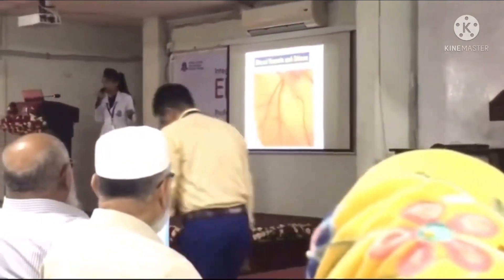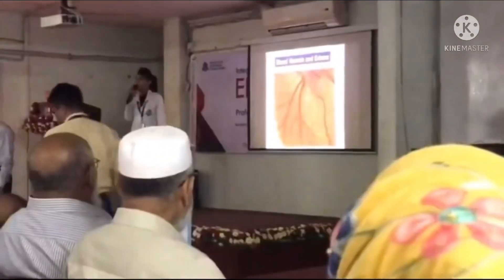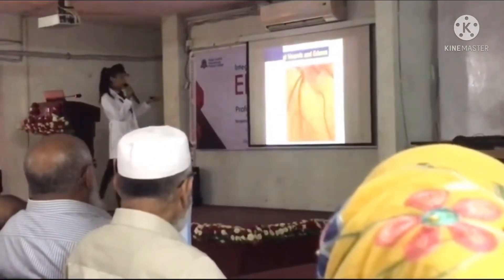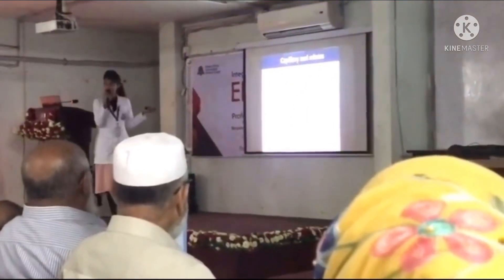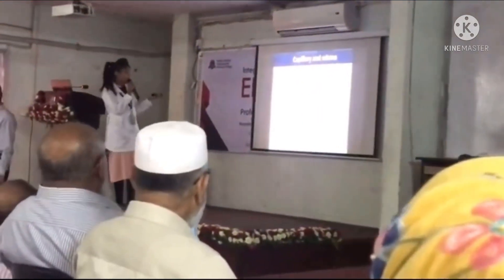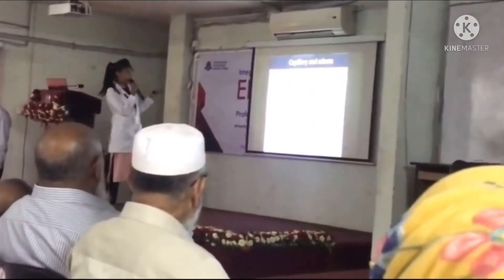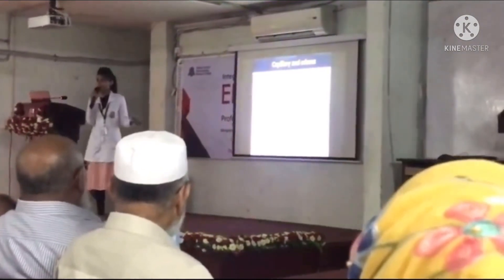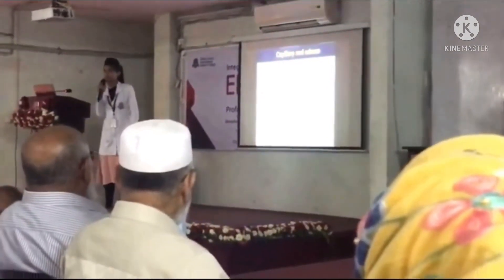Edema||ppt-presentation||winner||by-dcimc-7 Dhaka central international medical college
Representating dcimc-7 in Dhaka central international medical college